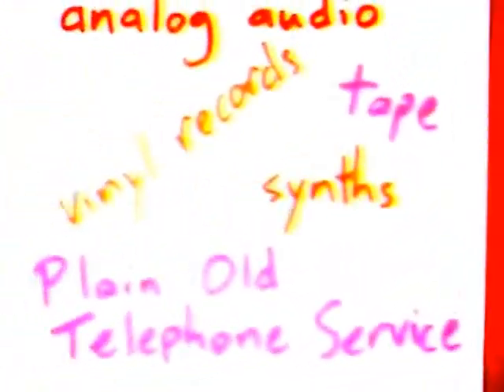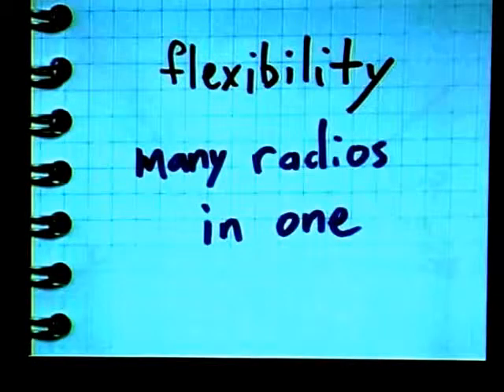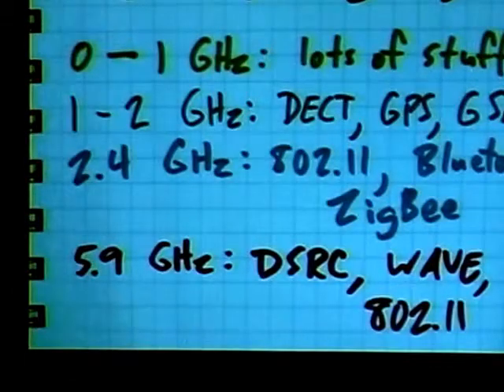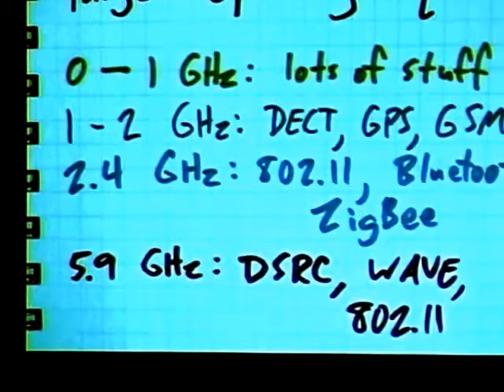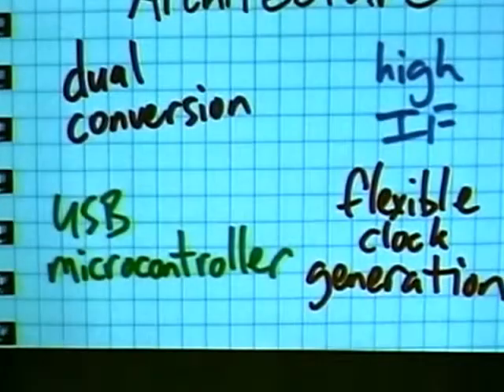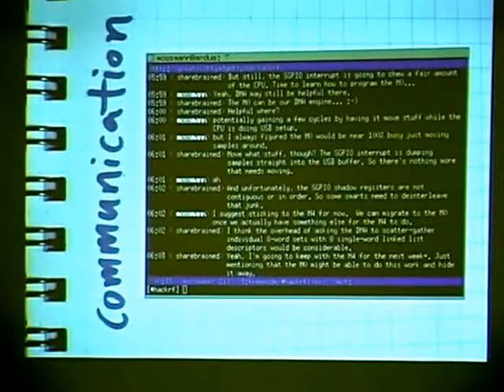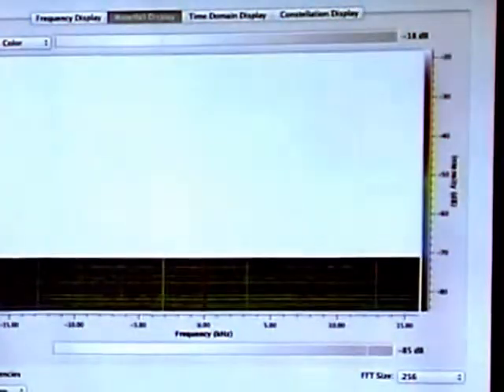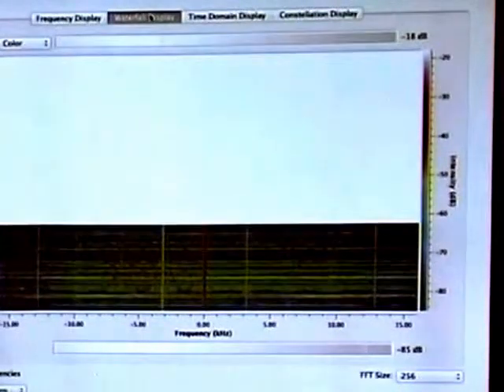HackRF: A Low Cost Software Defined Radio Platform